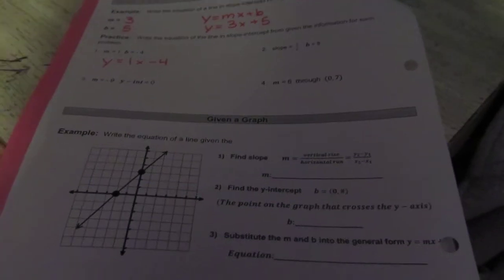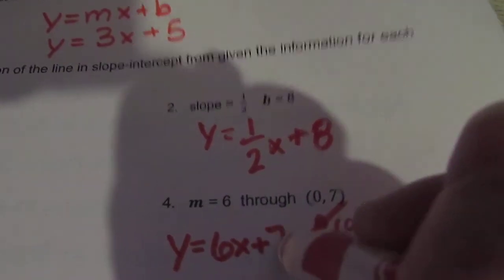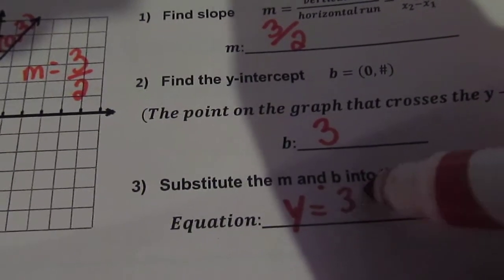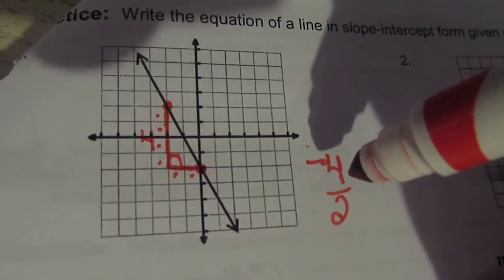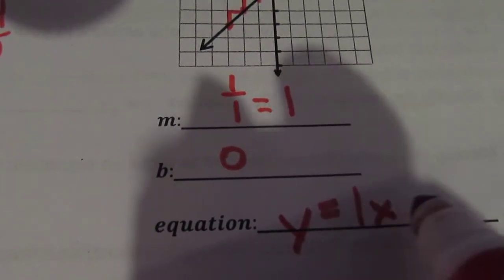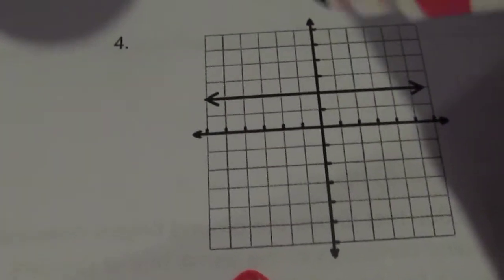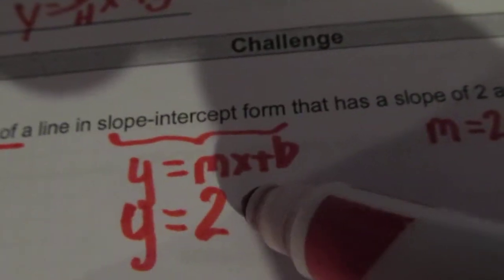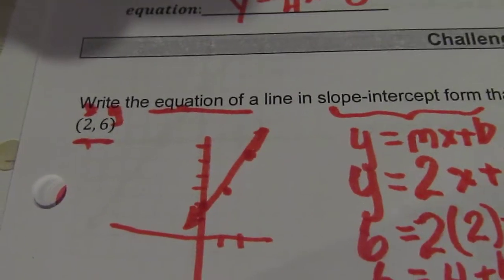Slope Intercept Notes 1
Notes for Mrs, Rapps class at West Aurora Highschool